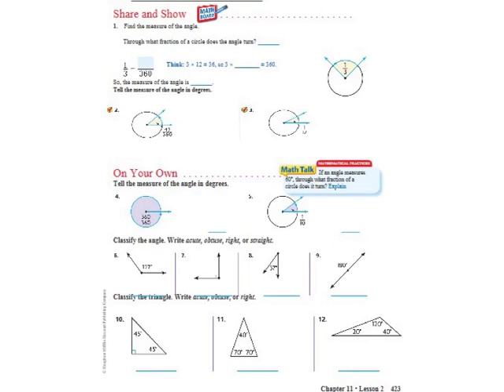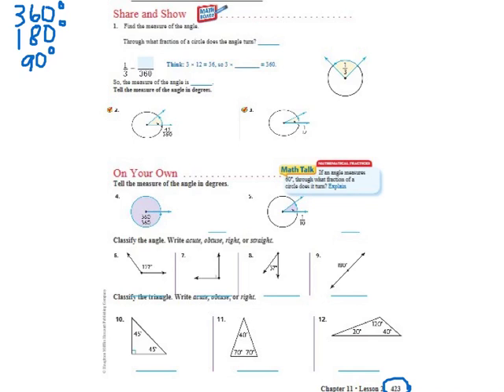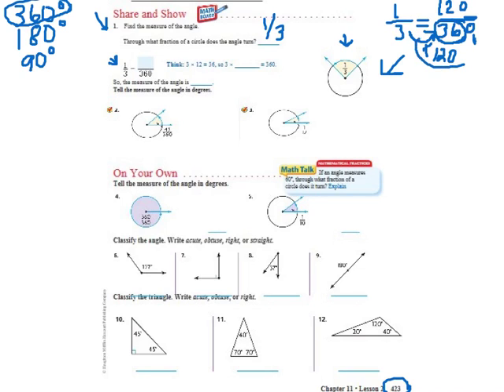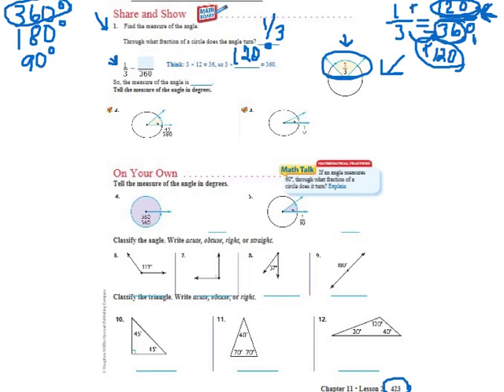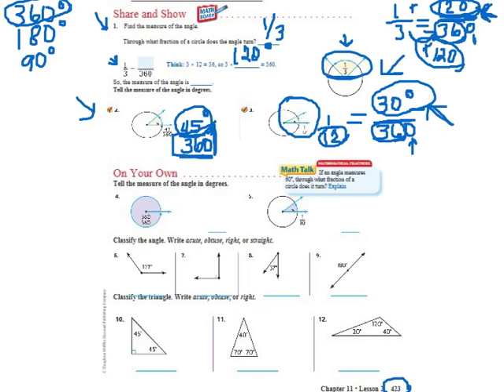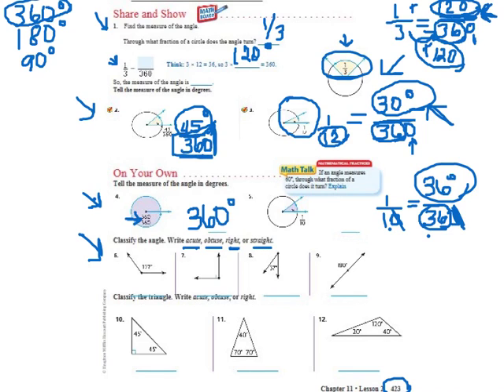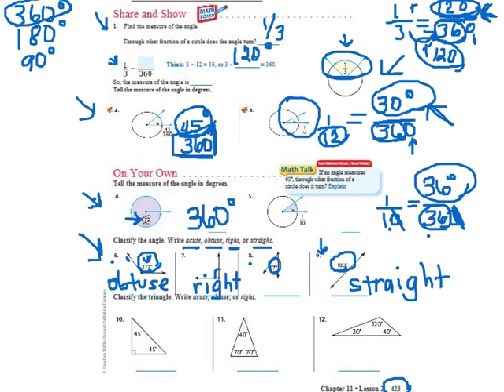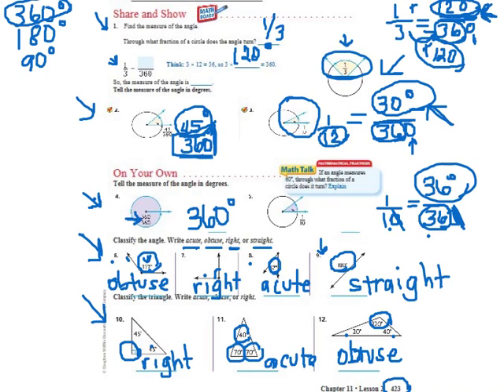Go Math 11.2 Degrees